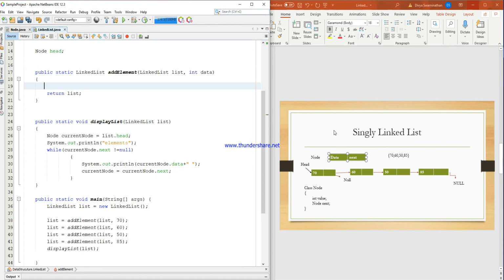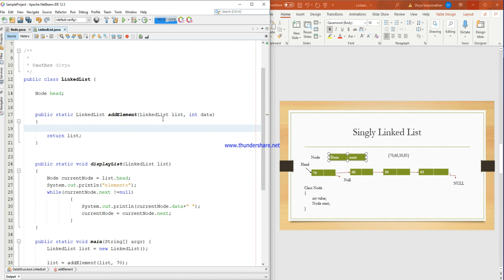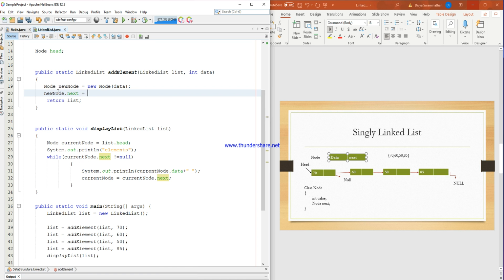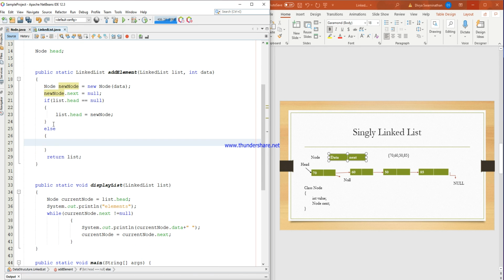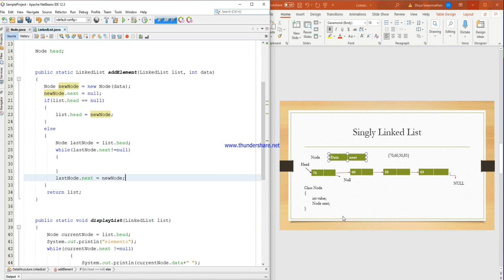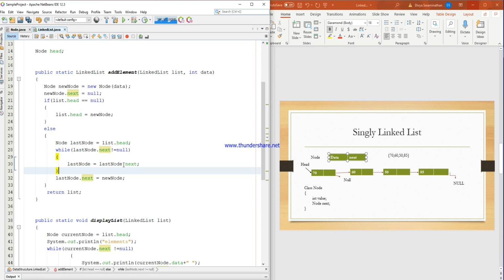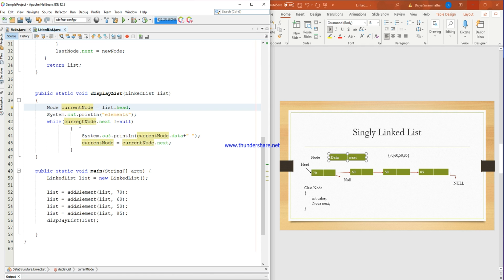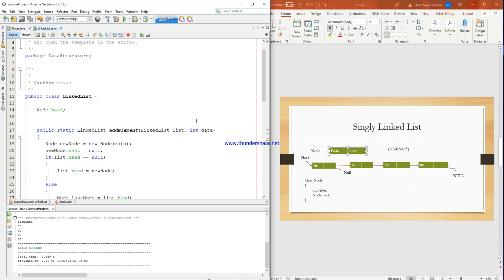Insert Element In Linked List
In this video, explained how to insert an element in linked list using Java